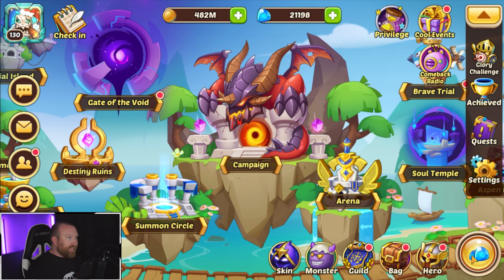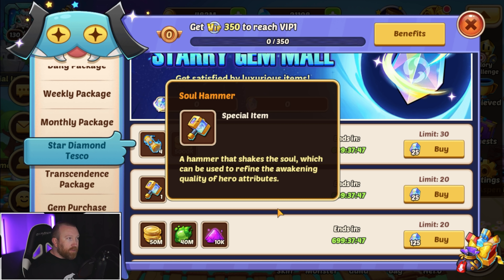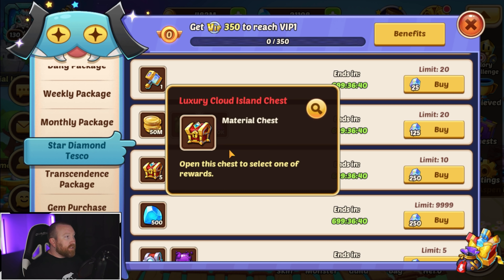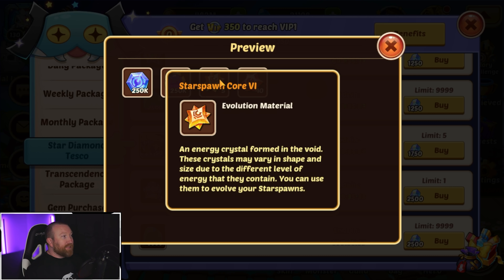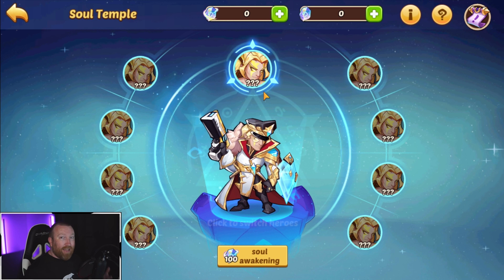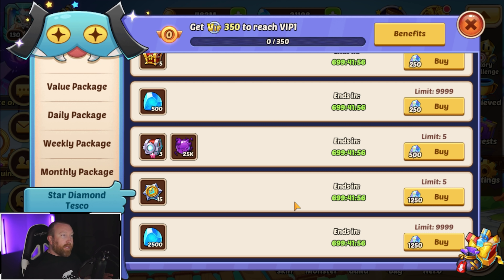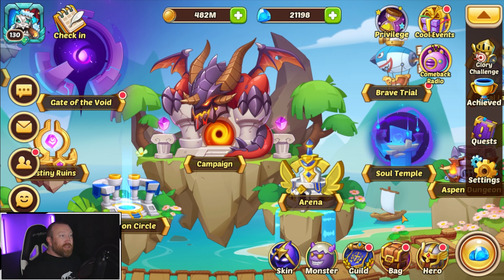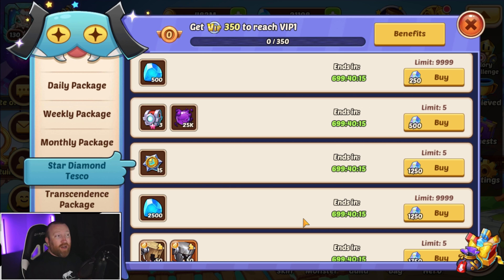Idle Heroes - HUGE for F2P Players?!?!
Hey everyone, so I forgot to look at the Starry Gem Mall in the previous videos, and this could be one of the best things to help F2P Players get some good progress, especially the offer of up to 75 Cores of Transcendence a month! Now, what I plan on doing on my F2P is Star Awakening high demand 5* hero copies like Xia, to then try and get good rolls to then trade off for Star Diamonds! Then, you can super charge your account with the Mall and some really good deals!!!